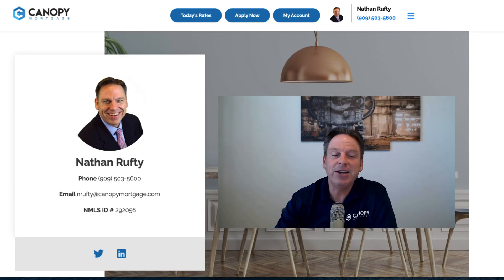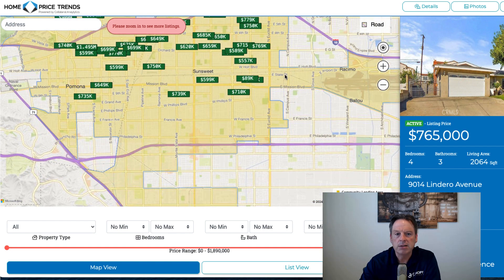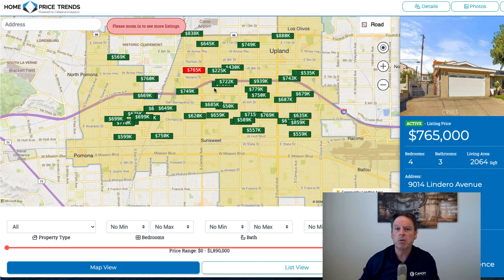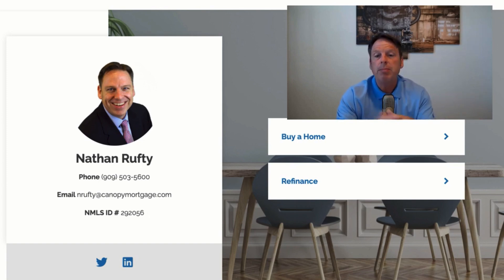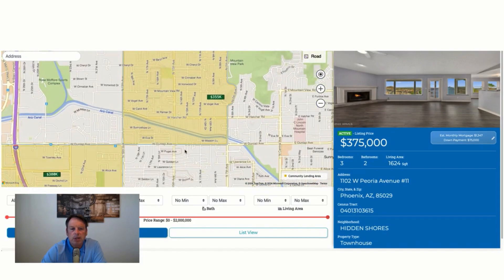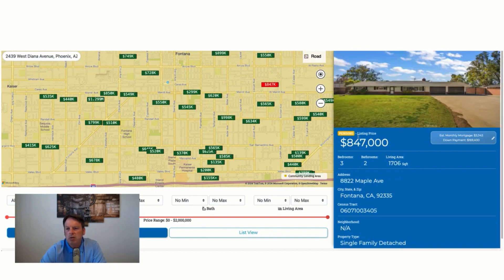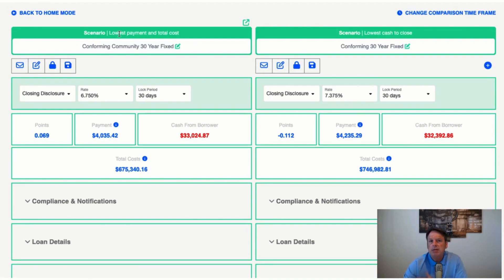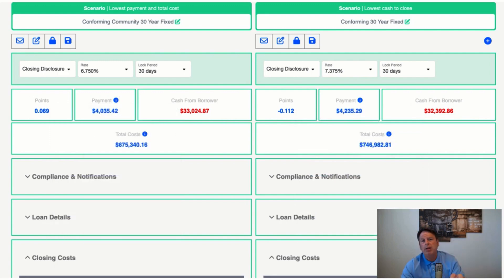Buying a House in Montclair CA, what is the best home loan program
Montclair, CA real estate for sale with a community home lending program that you should apply for when buying a house in Montclair. Looking to buy a house in Montclair CA? Learn about the best home loan programs to help you finance your dream home in this video!

I Welcome the Opportunity to Assist you with an FHA, VA, USDA, Conventional Purchase or Refinance Home Loan.

I look forward in hearing from you,

Nathan Rufty
NMLS #292056 - AZ - CA - NV - UT

*All loans are subject to credit, income, and property approval.
00:00 Montclair CA Home Loan
04:25 Community Lending Program
10:57 Compare Rate